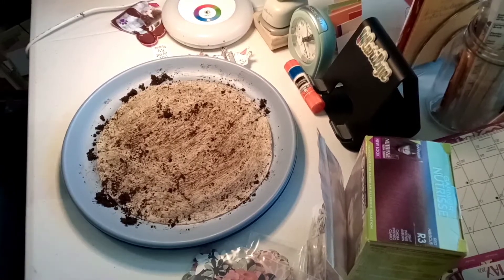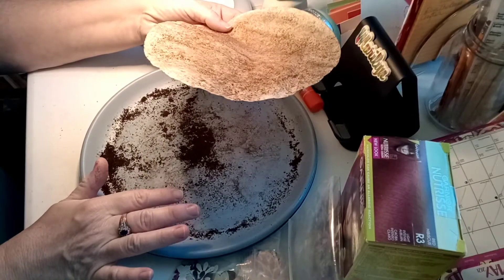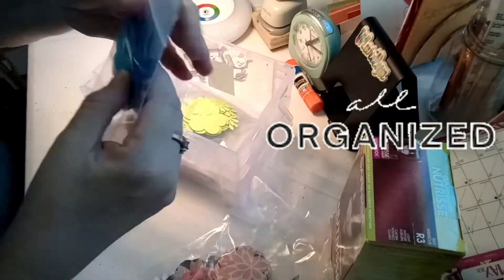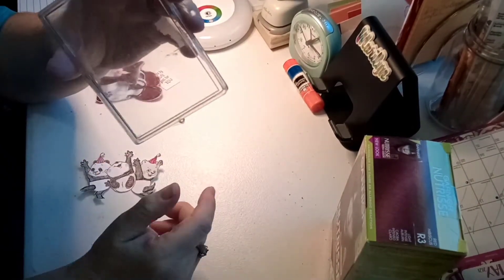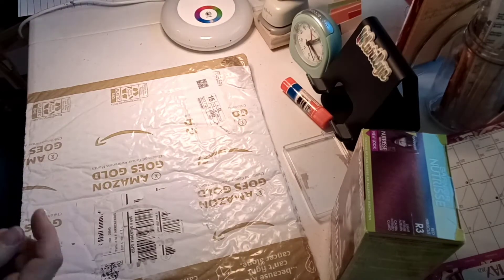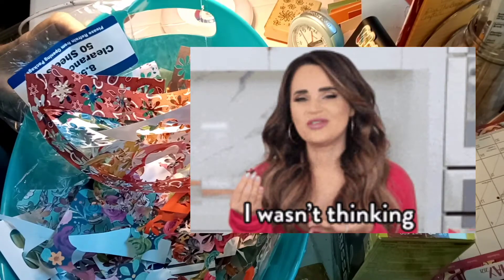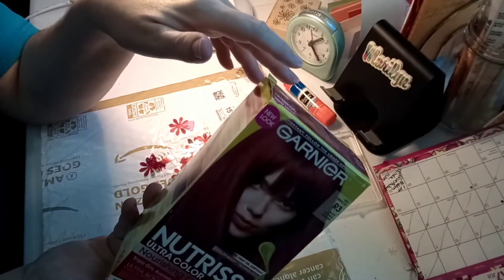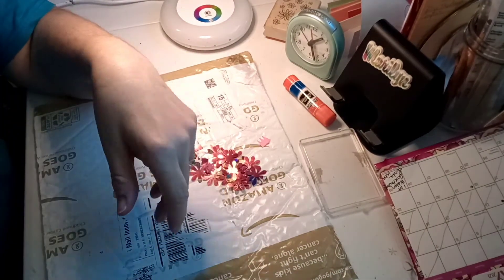How I do coffee filters,store my die cuts,Picture of my hair(Not for kids) Not Sponsored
I'm enjoying sharing how I do things with you all to help motivate & inspire you to try something.
Once you start doing things ideas do come.